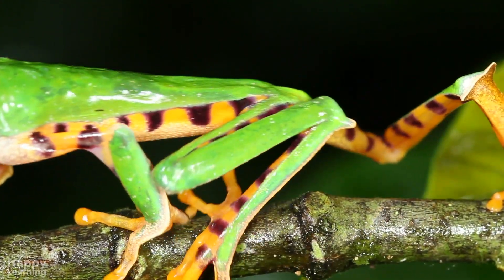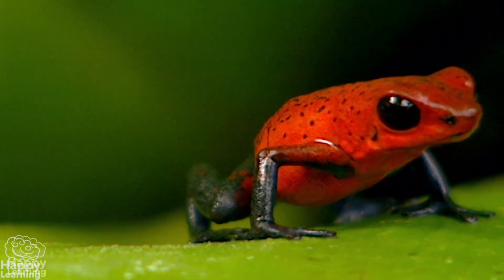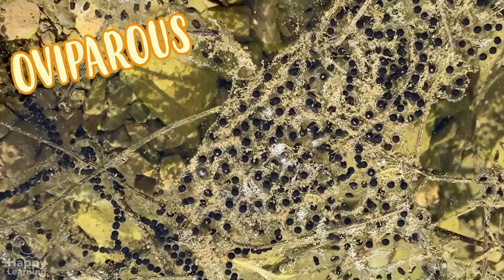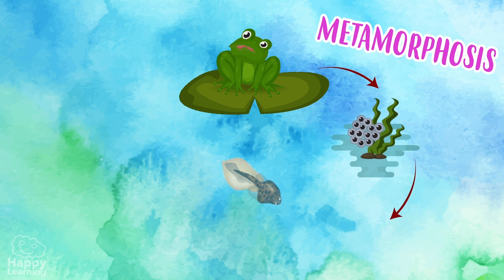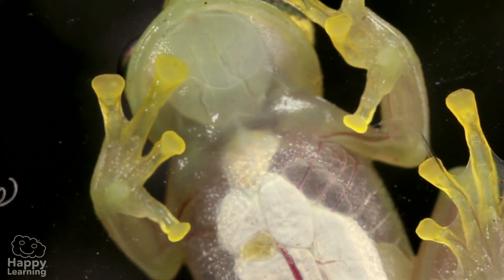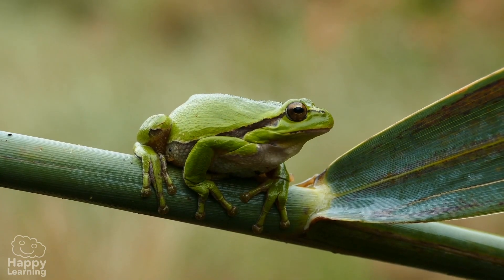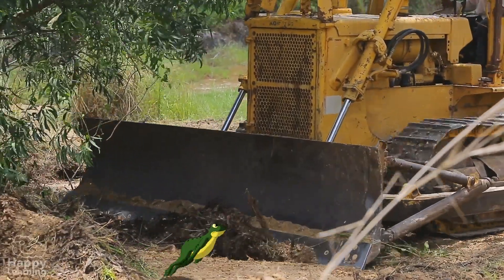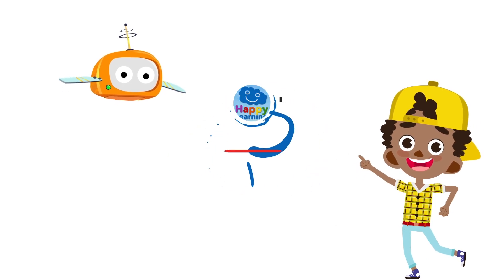Fascinating Facts about Frogs | Happy Learning 🐸🌿✨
Get ready to jump into the world of frogs with this amazing video from Happy Learning! 🐸🌟 Frogs are incredible animals that have inhabited Earth for millions of years, adapting to all kinds of environments, from tropical rainforests to deserts. 🌍🌴

Did you know that frogs don’t drink water? 🚰 Instead, they absorb it through their skin. Also, some frogs can change color to camouflage themselves and protect against predators. 🌈✨ Many frogs have super-strong hind legs that let them jump great distances, while others, like poison frogs, have bright colors to warn enemies of their danger. 🦘⚠️

In this video, you'll learn about their habitats, diet, and fascinating life cycle, from tiny tadpoles to adult frogs. Discover why they’re essential for ecosystem balance and how we can help protect them! 🌿🐸💧